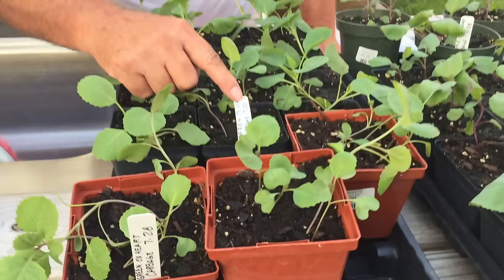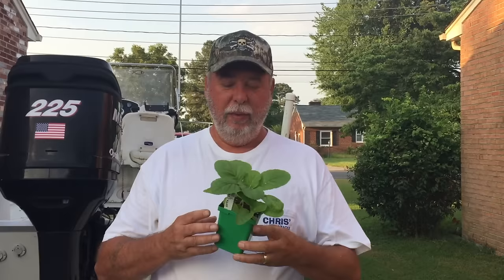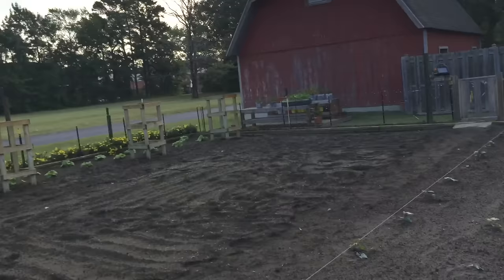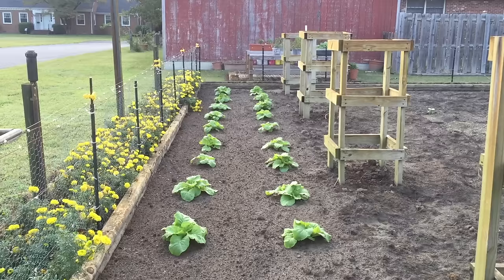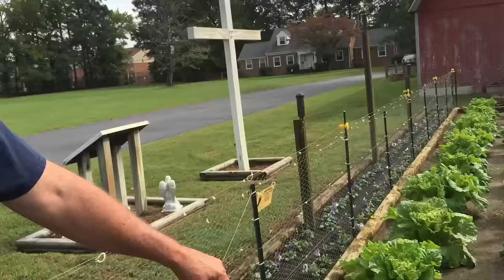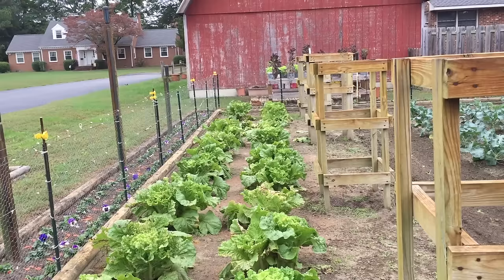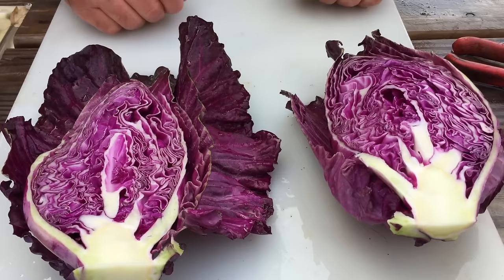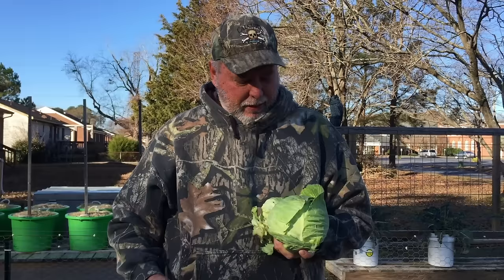How to Grow Cabbage - Tips from Seeds, Planting, Growing, Harvesting Cabbage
How to grow cabbage is easy with this Advanced Complete Growing Guide, we show you our TIPS  so you can start it from seeds indoors at home, transplanted it to the garden or containers, then what to look out for in growing the cabbage and how to harvest it.

In this progression video we show you what we grew, which are Regular  Cabbage, Chinese (Napa) Cabbage, Green Ox Heart Cabbage, Purple Ox Heart Cabbage in our garden and container.  At the end we share with you what we liked best!  Let us know what you plan to grow this year in your garden.